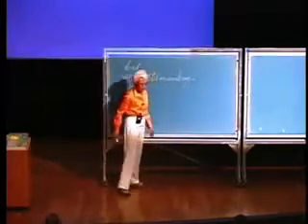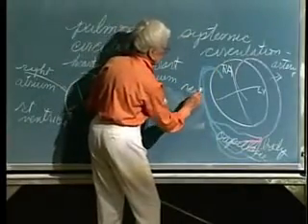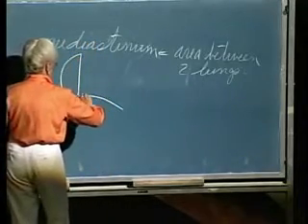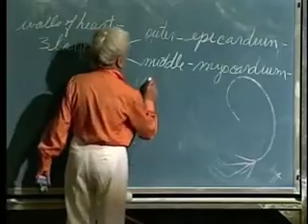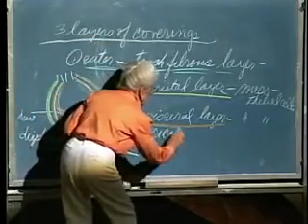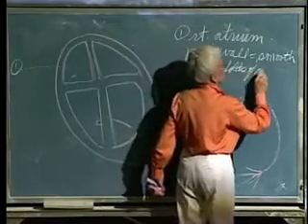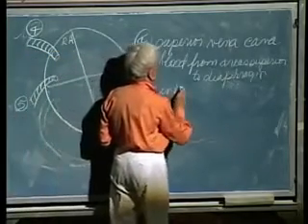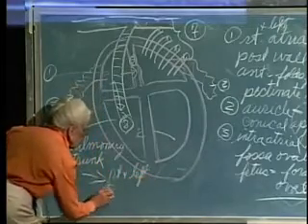Integrative Biology 131 Lecture 14 Hematology || General Human Anatomy 🚹